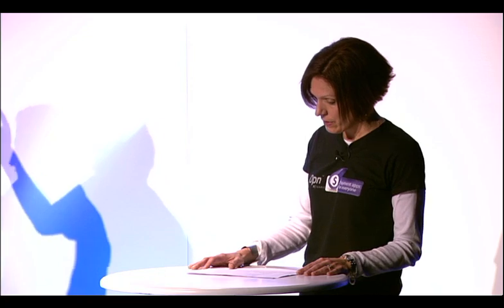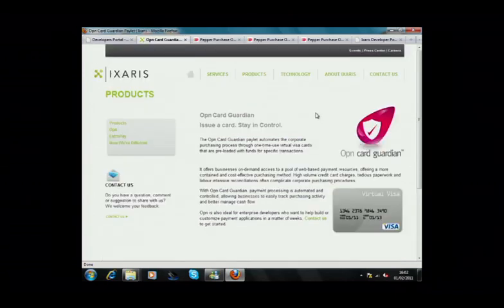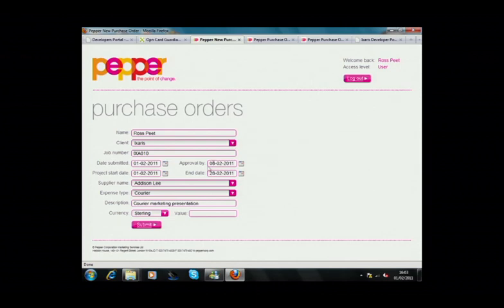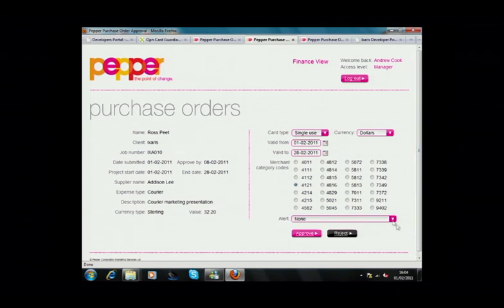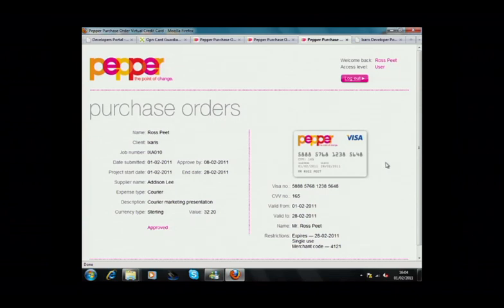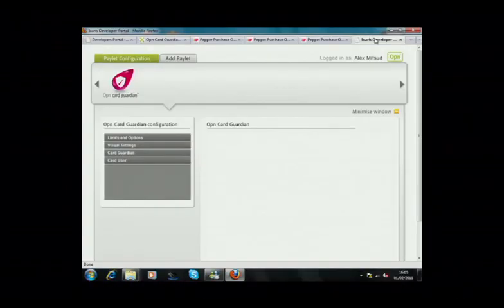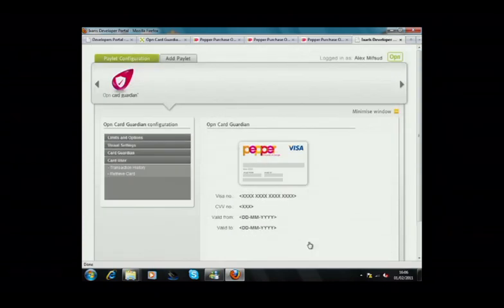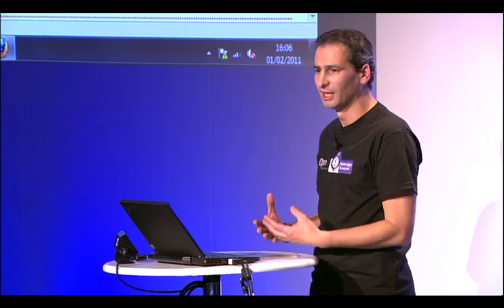FinovateEurope 2011 / Ixaris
Ixaris demoed at FinovateEurope in 2011.

Ixaris develops innovative applications that make sending and receiving money fast, simple and economical. Its Opn (pronounced ‘open’) platform makes it possible for anyone to create and run payment applications that use global payment networks like Visa, MasterCard and SWIFT.  Whether it’s collecting money from any bank account around the world or sending money by issuing a Visa or MasterCard, Opn makes it easy.  As the first open payment application platform that connects developers with global payment networks, Opn relies on ground-breaking proprietary technology and extensive banking relationships to allow entrepreneurs to develop new payment applications or simply enhance their existing business with customized payment capabilities.